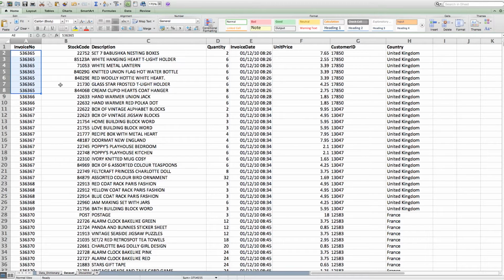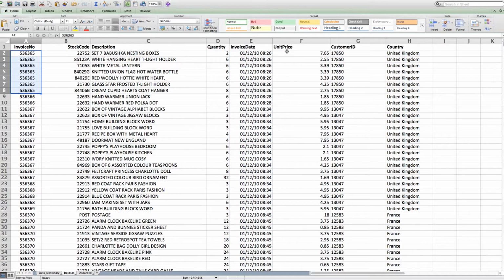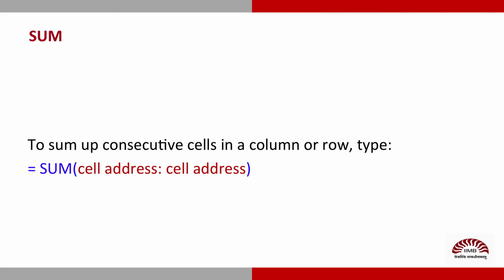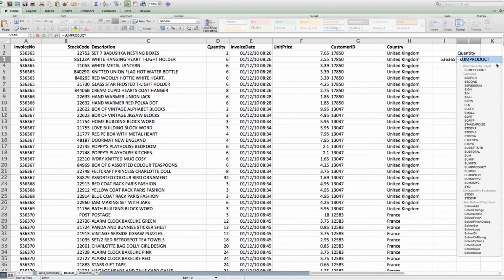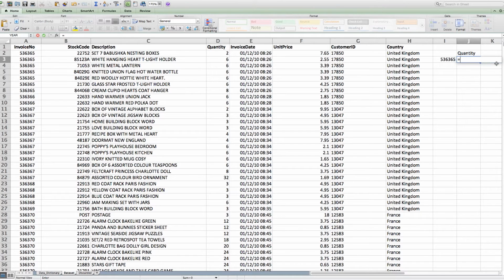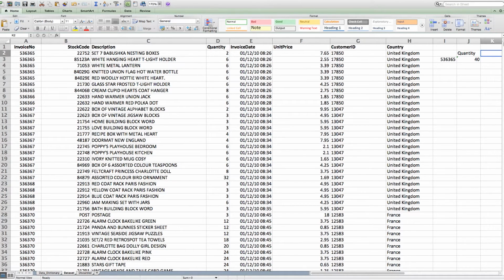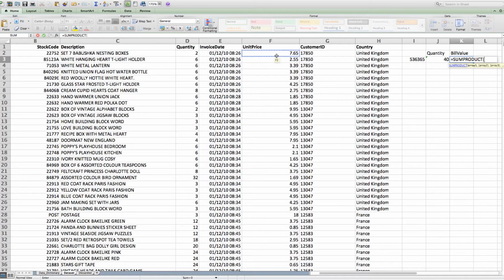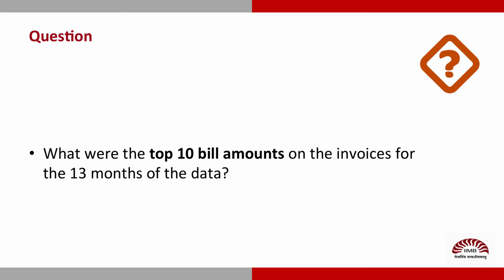IIMQM101T116-V013400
SV_SFB1_W04_C02_09_2016.mp4